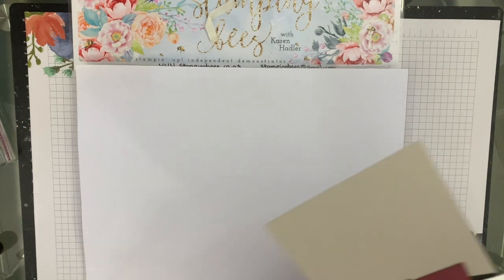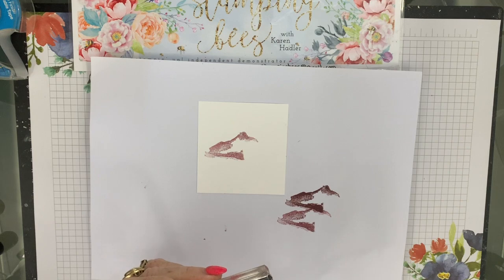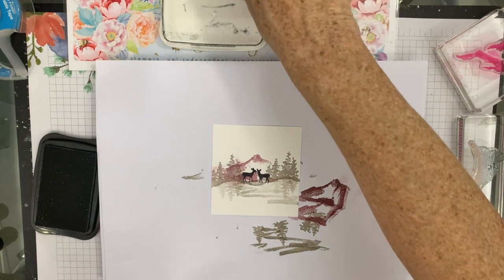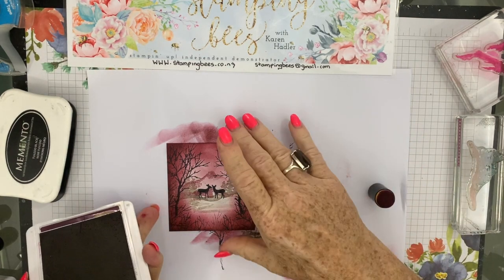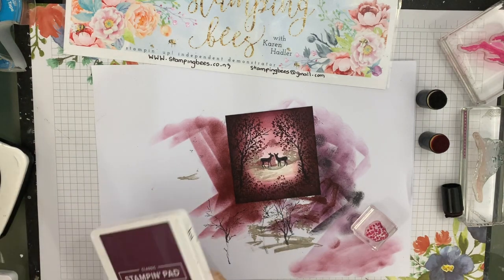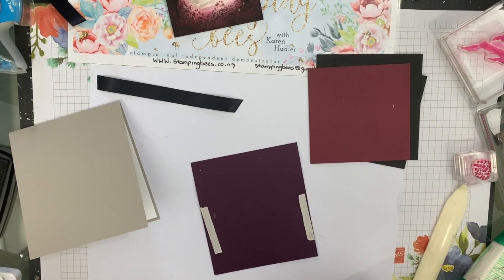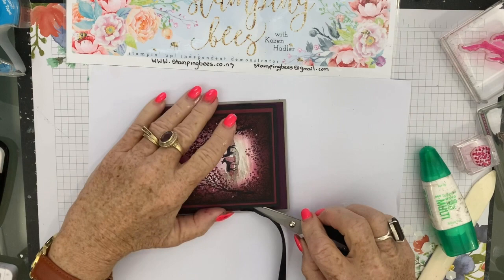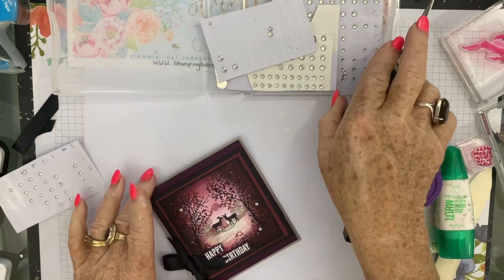Snow Front Glen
I have used the Snow Front Stamp Set in the Holiday Catalogue to create this background which resembles a Glen.
I love creating backgrounds using colours to add something different.